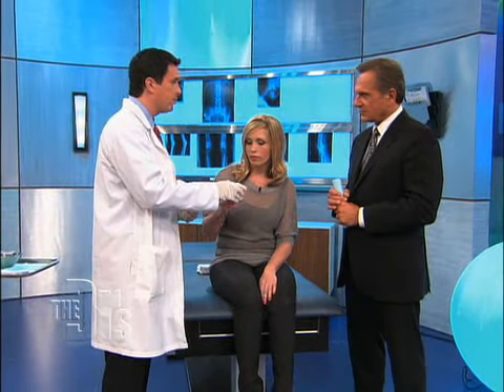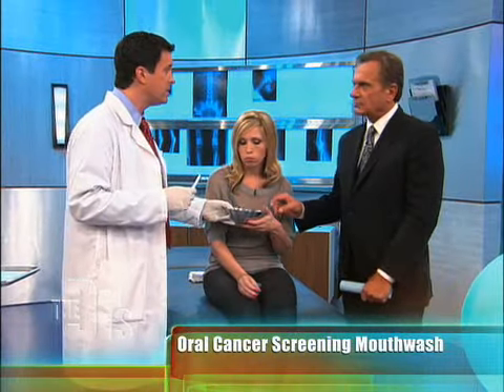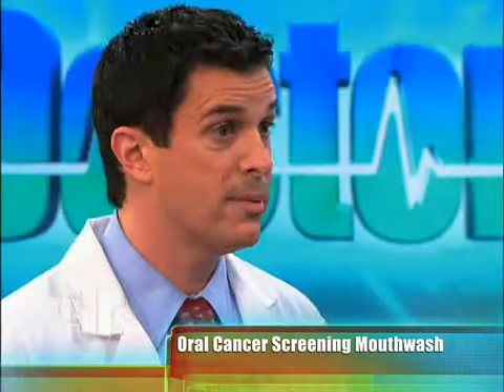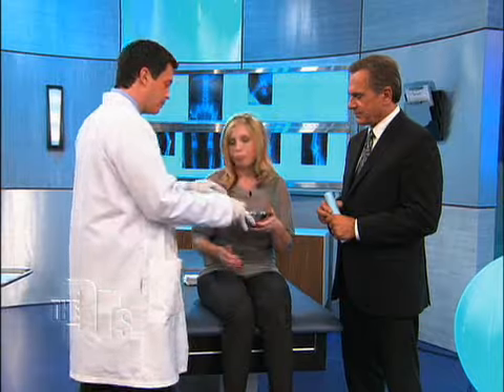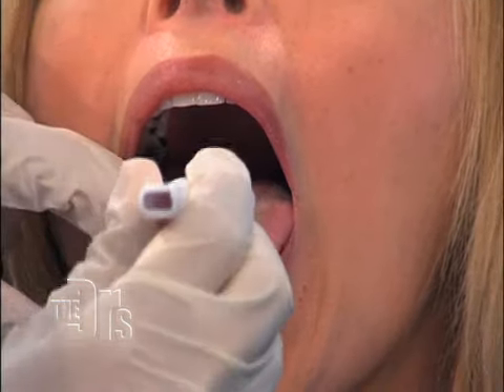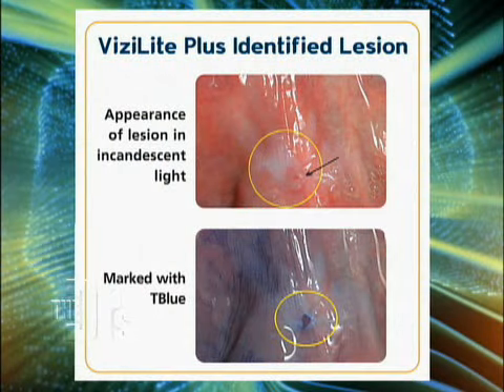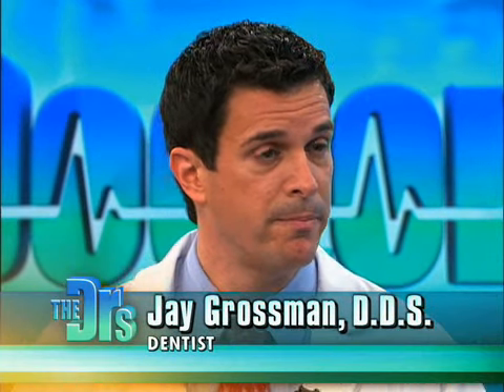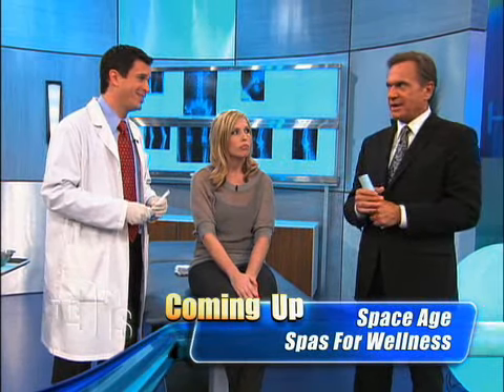The Doctors: Oral Cancer Detection with Mouth Wash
Dentist Dr. Jay Grossman says that early detection of oral cancer begins in the dentist chair. He demonstrates how VisiLite cancer screening is performed using a vinegar-based mouth wash and a blue light to detect pre-cancerous cells.